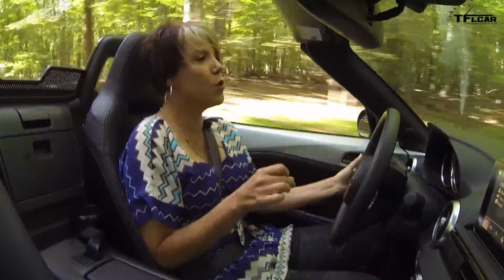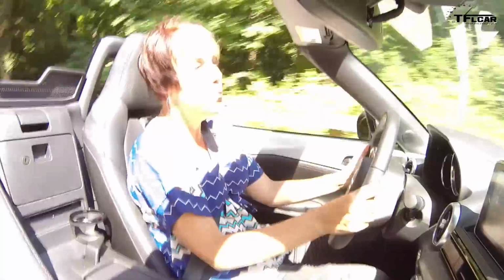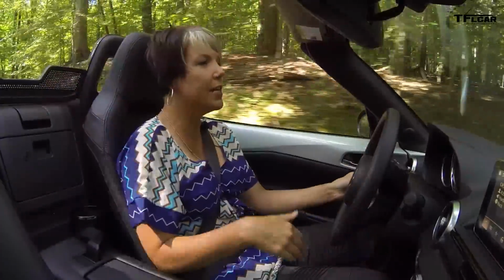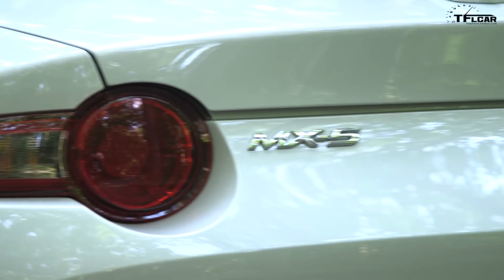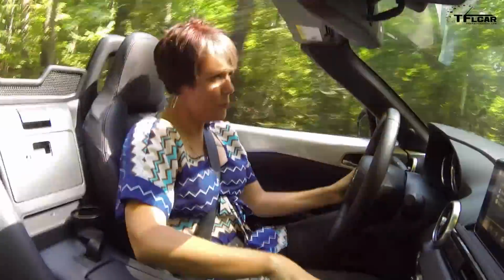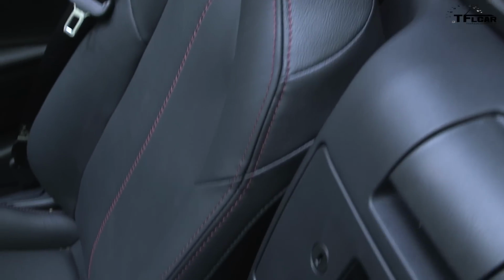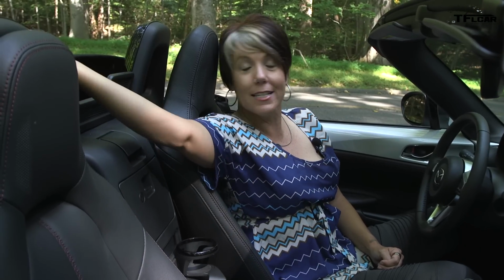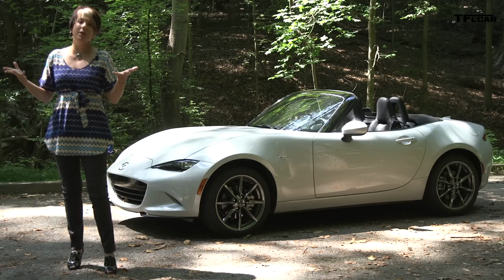2016 Mazda Miata MX-5 Review: We say Buy It with one big reservation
) The 2016 Mazda Miata MX-5 is all new and reborn. Gone is the round and jelly bean and instead the newest 2016 Mazda Miata MX-5 has been restyled with a more modern and aggressive design language as Emme found out in the TFLcar first drive review.